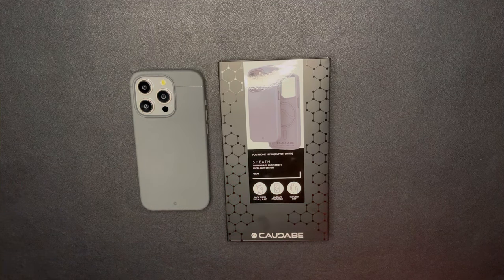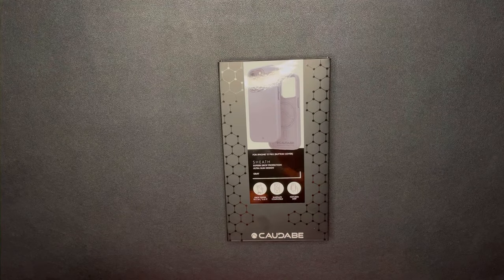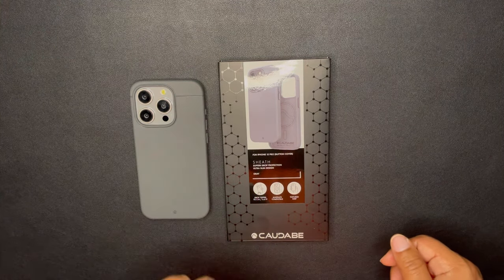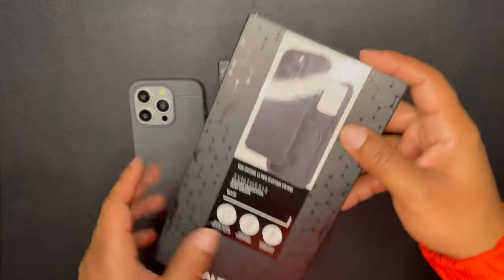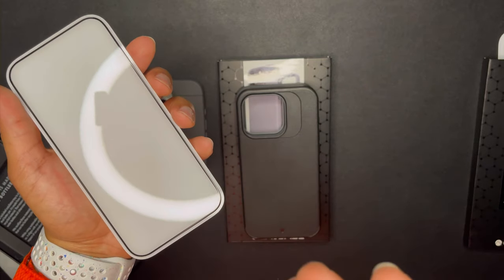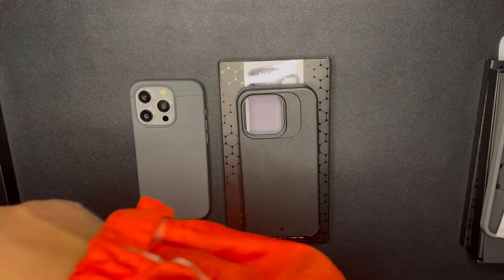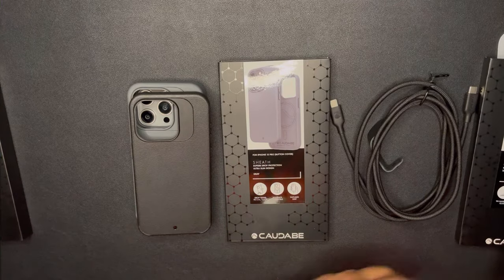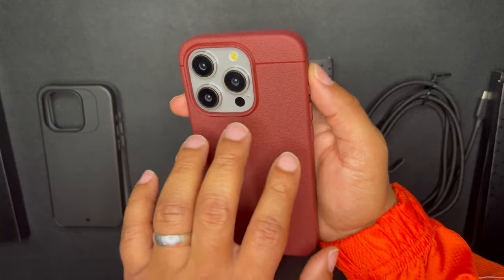The Best iPhone Case?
MY FIRST REVIEW (VIDEO) was on this case, the Caudabe Sheath. In this video, I tell you why I originally bought it & how the collaboration w/ Caudabe started. They have been a HUGE help! I’m excited to see what the future brings.

0:00 - Intro
0:40 - Hands On
3:16 - Synthesis Sneaks In
4:34 - Crystal Shield
6:35 - Charge Flex
9:00 - Garnet Red Debut
10:35 - Wrap Up